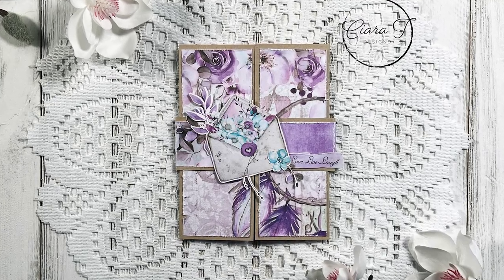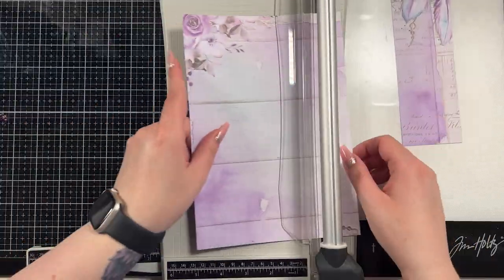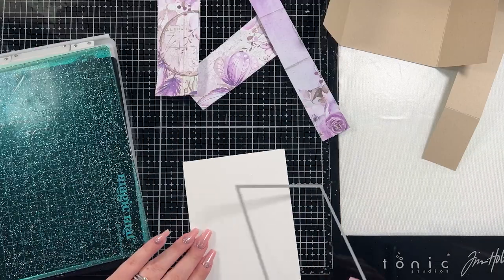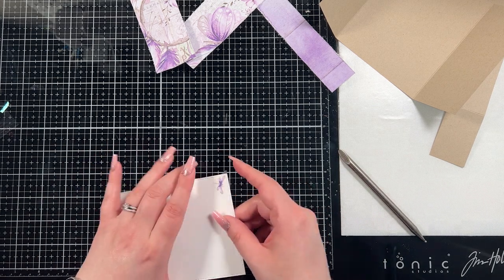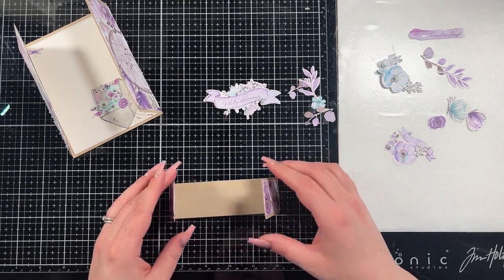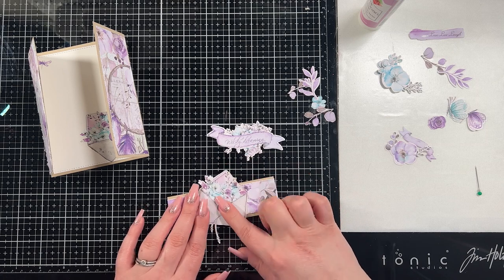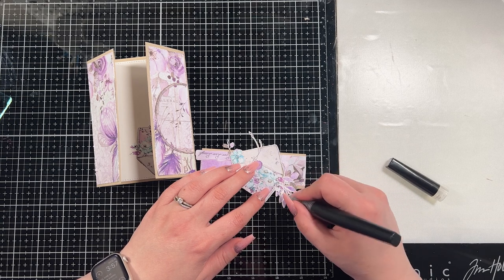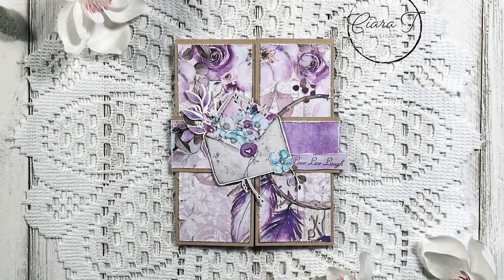How to make a Beautiful Gate Fold Card featuring Prima's Aquarelle Dreams Collection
Send Mail Here :
Ciara Taylor
RPO Spruceland
Prince George, BC
V2M 7A5

Supplies

(Amazon CA)
(Amazon USA)

(Amazon CA)
(Amazon USA)